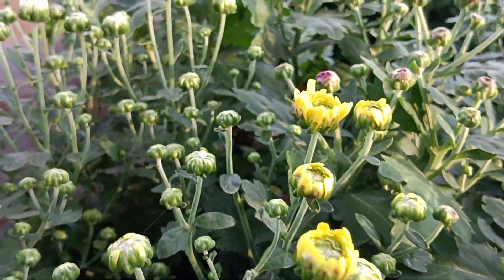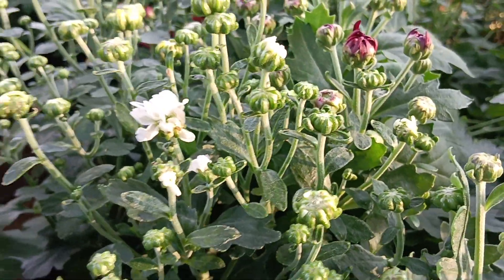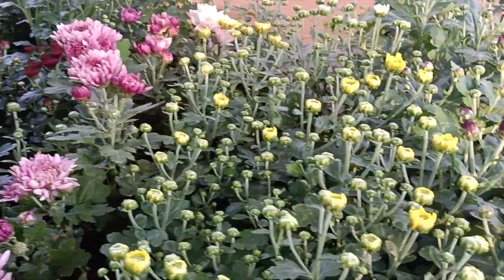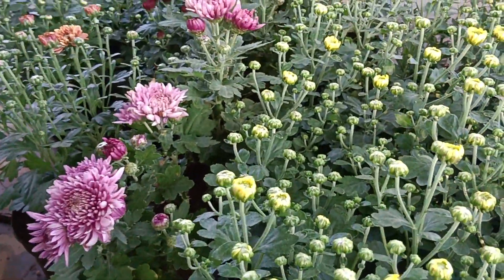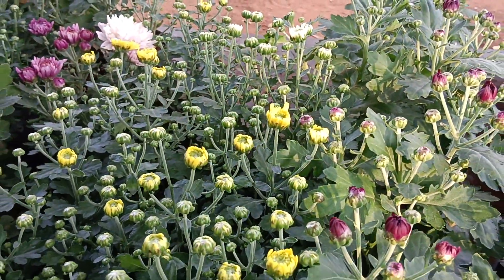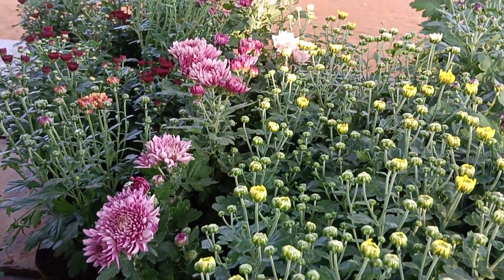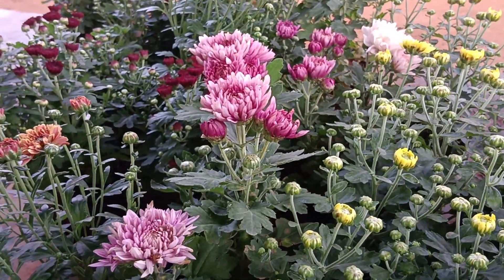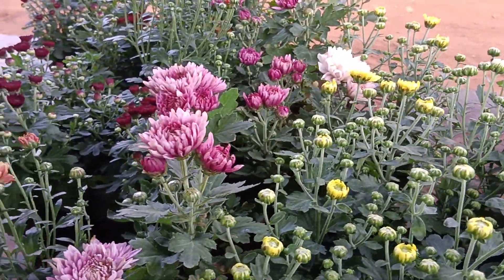9994228649 சாமந்தி பூச்செடிகள் இப்பொழுது அழகிய வண்ணங்களில் மிகவும் சூப்பராக இருக்குonlinesales